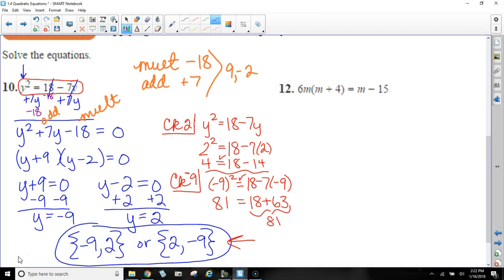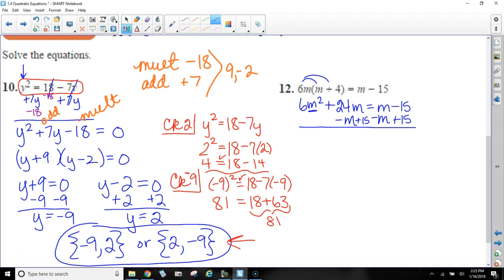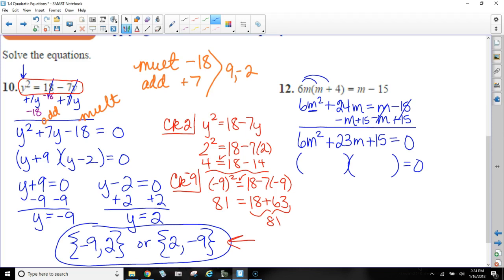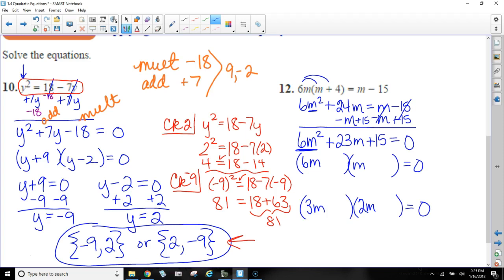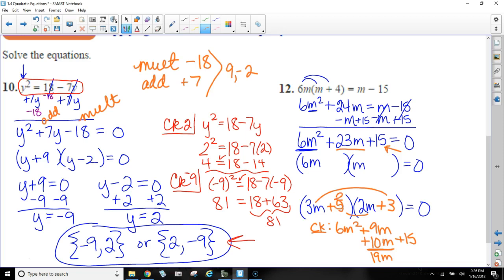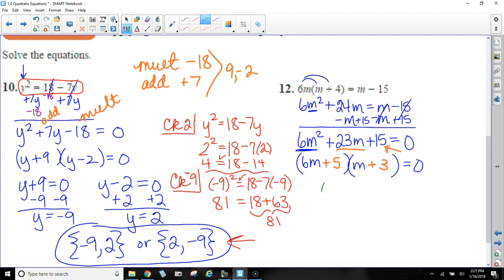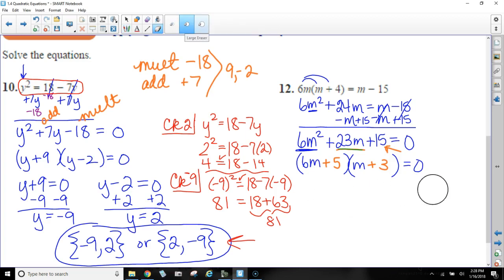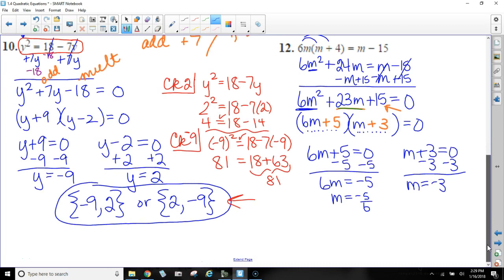1.4 Ex 1b